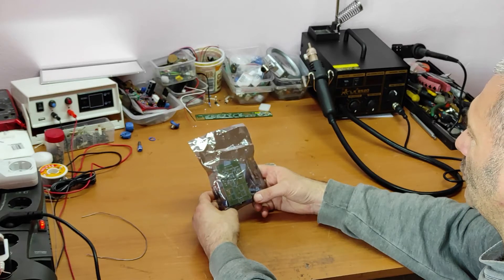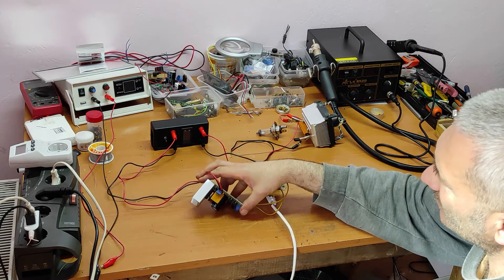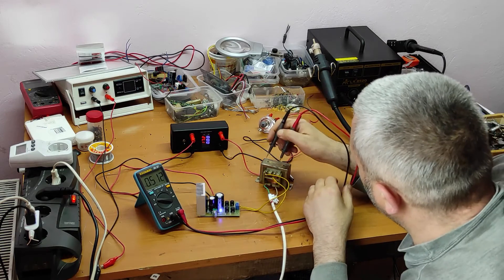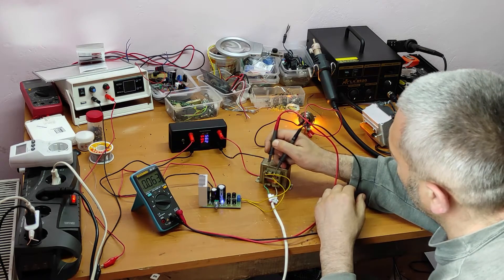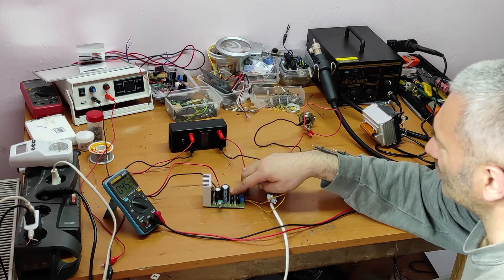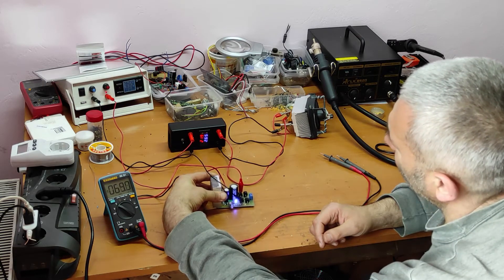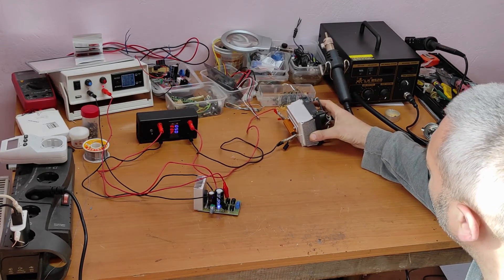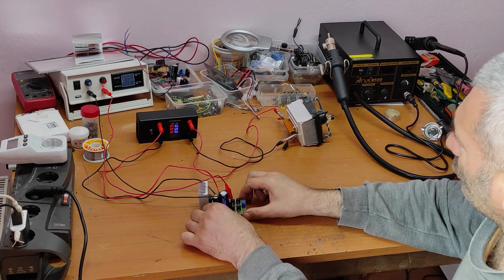Lt1083 not so good for power supply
You have my conclusions about this IC